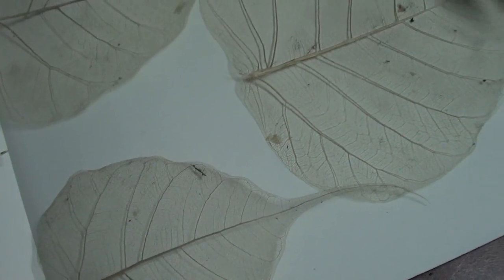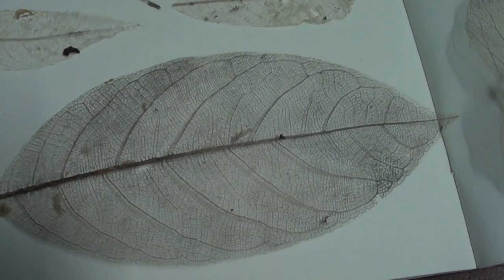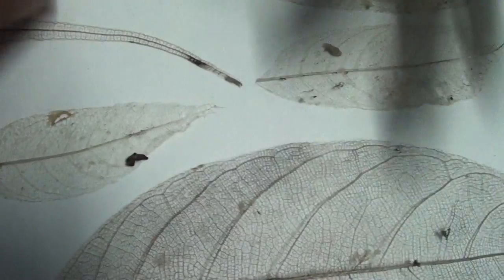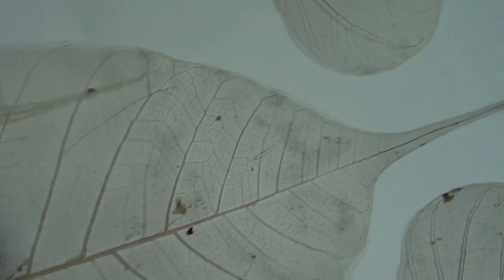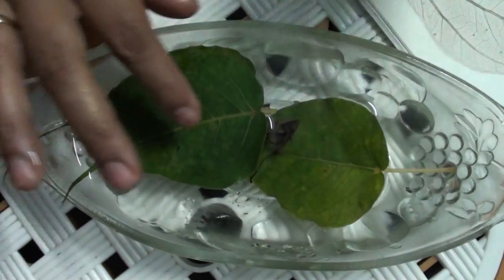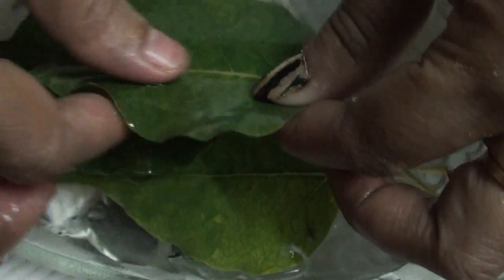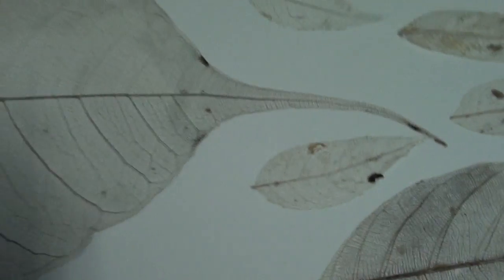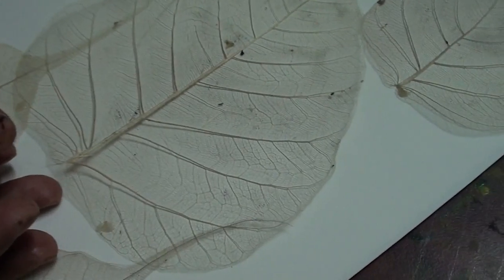how to do Making skeletons at home but no chemicals!part 01!!!!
Several methods are available to make leaf skeletons or ‘cleared’ leaves or we can say remove greenness . ever green tree leaves is more suitable for skeleton . don't use sodium carbonate (washing soda), sodium bicarbonate (baking soda), or sodium hydroxide (lye) . because those are harmful for leaf skeleton , chemicals will weak   leaf skeleton , deep in water for 20 to 25 days . use ceramic or glass container , don't use any plastic container .